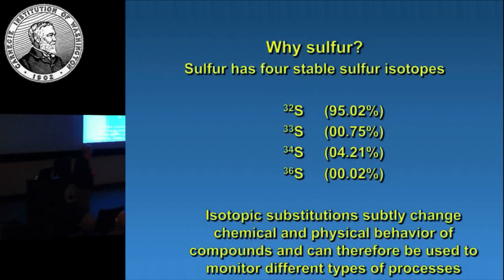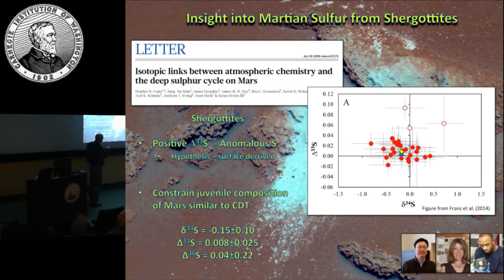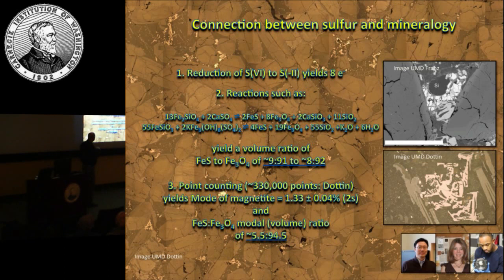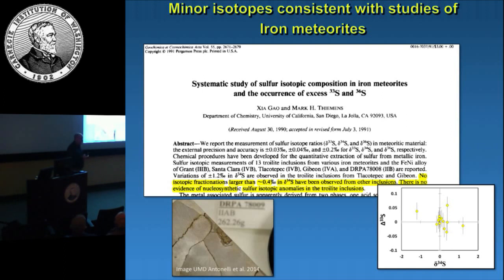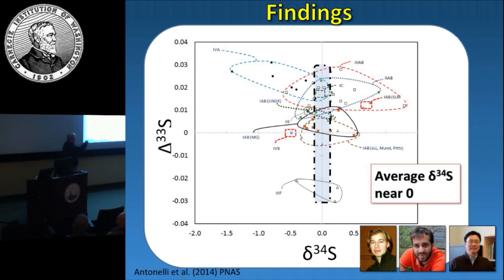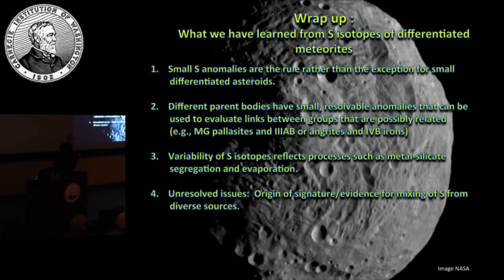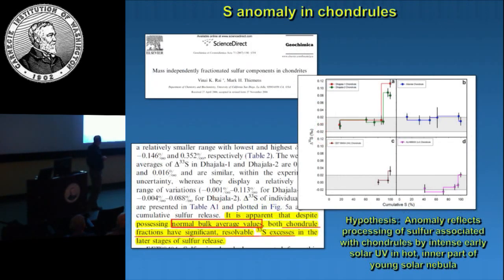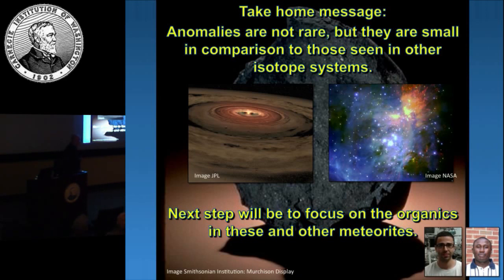James Farquhar Presents "Sulfur isotopic variability in meteoritic materials"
James Farquhar, a professor at the Earth Systems Science Interdisciplinary Center and Department of Geology at the University of Maryland, gave a talk titled, "Sulfur isotopic variability in meteoritic materials", on Thursday, 18 February 2016, in the Greenewalt Lecture Hall as part of DTM's Weekly Seminar Series.

Farquhar received his Ph.D. in Earth and atmospheric sciences from the University of Alberta in 1995. He is interested in table isotope geochemistry, including atmosphere-surface interactions, atmospheric evolution, sulfur and oxygen biogeochemistry, meteorite studies, isotopic exchange and thermometry.